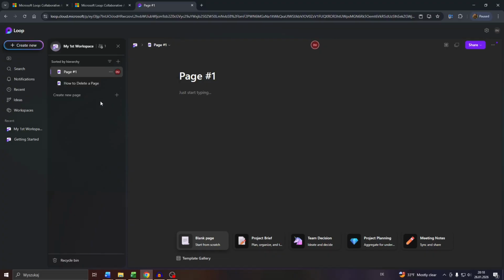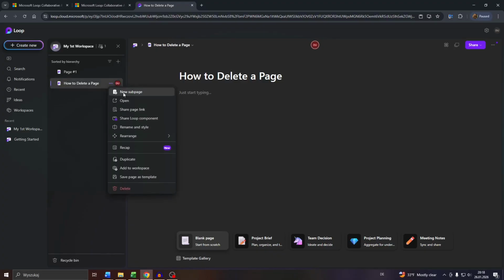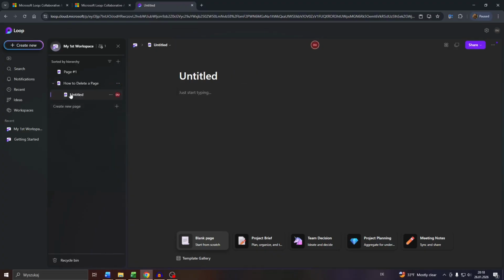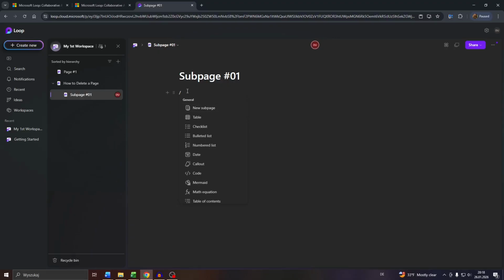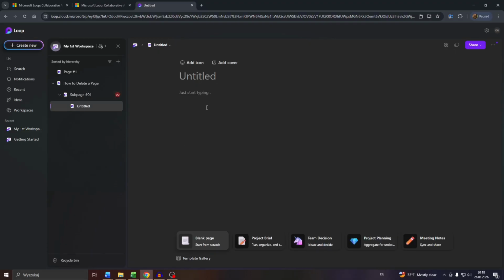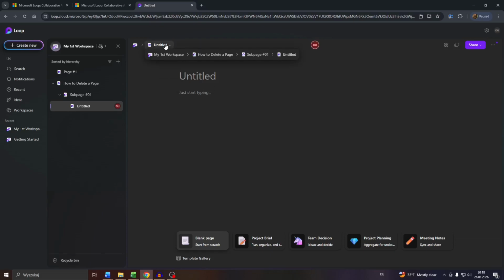How to Add Subpage on Microsoft Loop — Step by Step Microsoft Loop Tutorial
In this tech tutorial we explain how to add a subpage on Microsoft Loop for better content structure.

If you're interested in learning more about how to use Microsoft Loop, you may learn how to export a page as PDF on Loop, too, in this tutorial